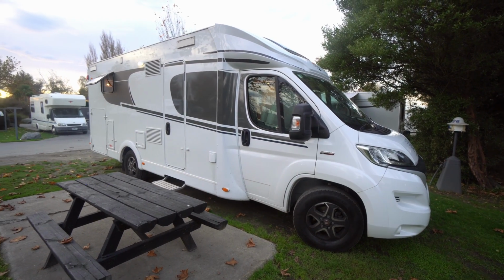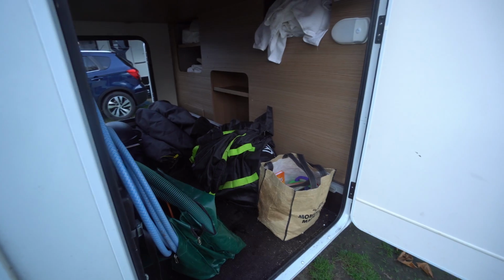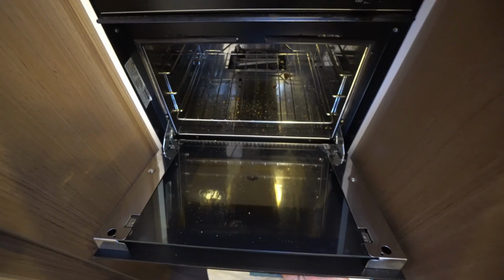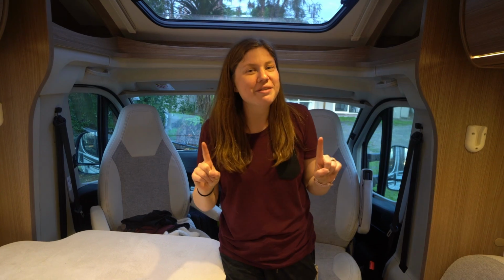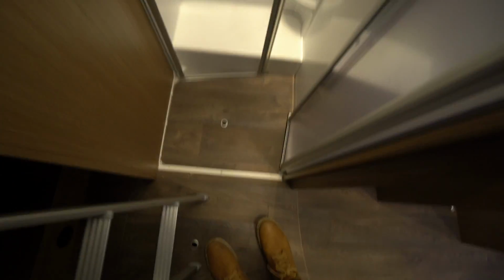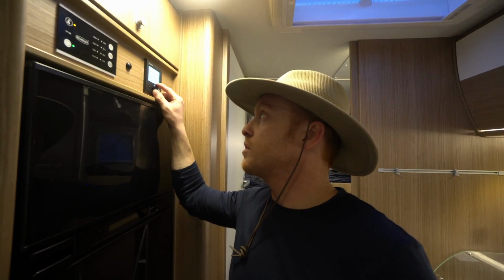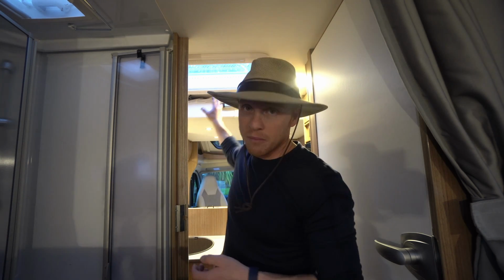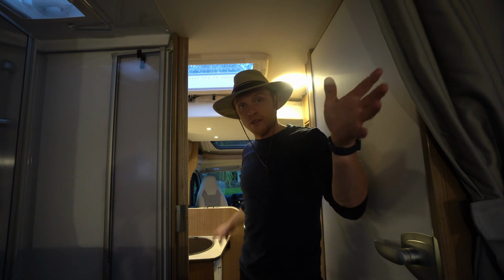Tour Our FAVORITE RV Rental We've Ever Had (Wilderness Motorhomes New Zealand)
We love this layout for its intuitive design and clean style. Check it out. (The shower piece is brilliant)

We travel because we built remote businesses to pay the bills. We talk about being an RV entrepreneur on our

Follow @heathandalyssa on Instagram for live stories and photos from the road 📸

We are Heath & Alyssa Padgett, entrepreneurs who run our business while traveling usually in an RV 🚌 We help people learn how to full-time travel while running a mobile business.

Our best resources:
Learn how to RV:

00:00 Intro
0:16 Wilderness RV
0:52 Exterior: Engine and Garage
2:27 Interior
2:45 Kitchen
3:39 Living and Dining Area
4:10 Favorite Touch
4:49 Shower
5:25 Hot Water Heater
6:30 Bathroom
7:07 Bedroom